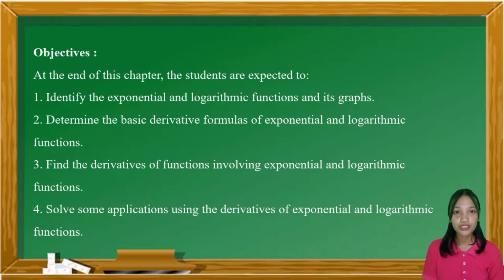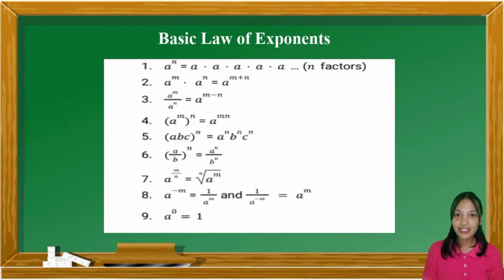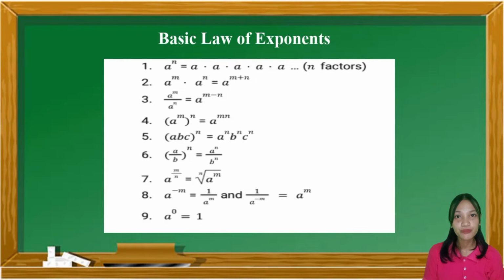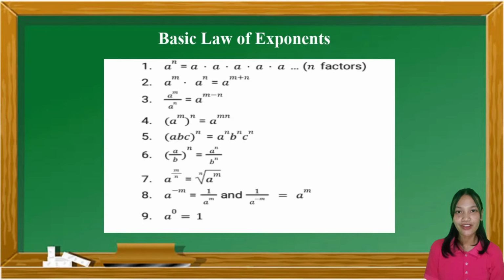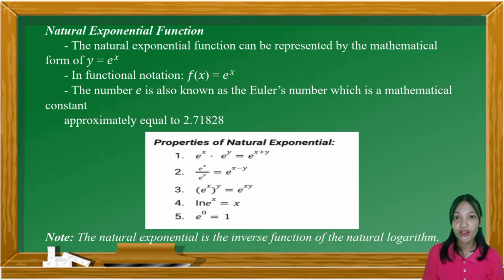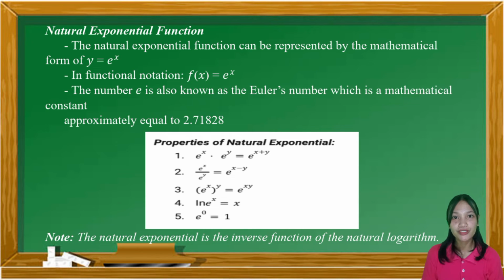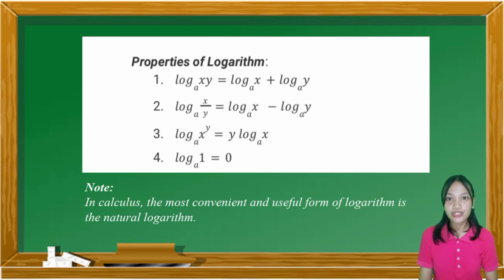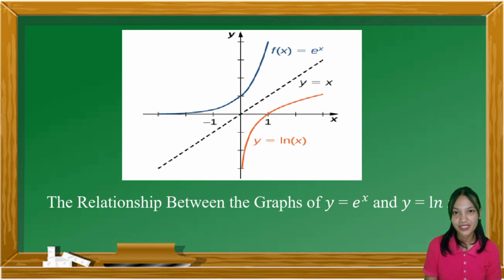6.1 Exponential and logarithmic functions: A review